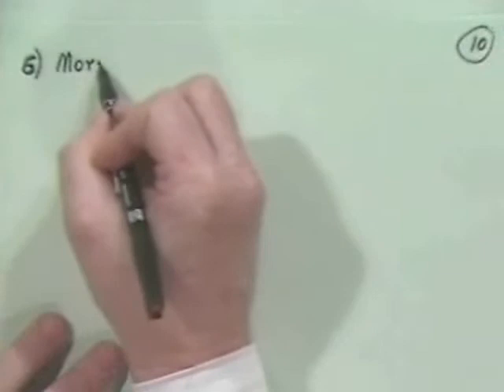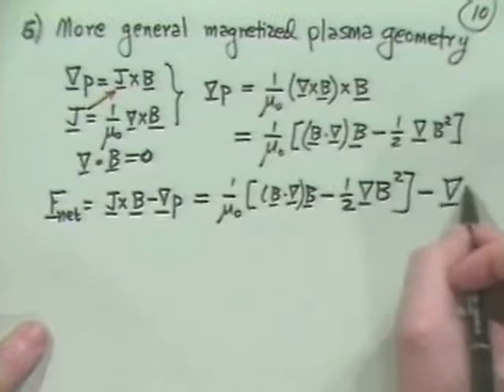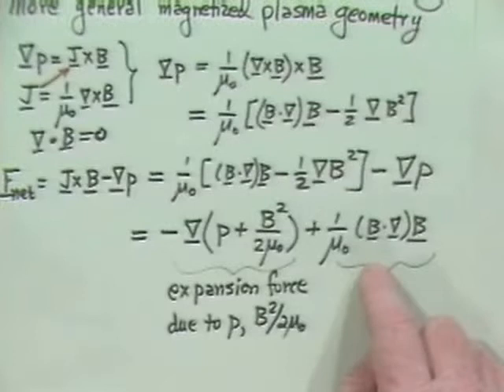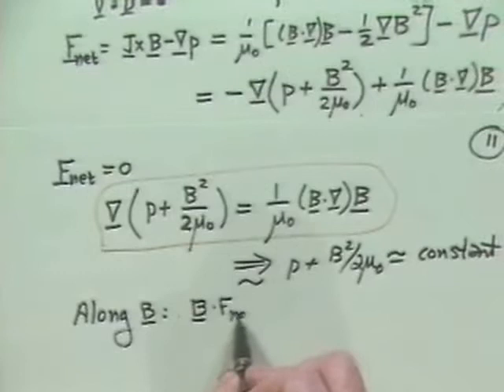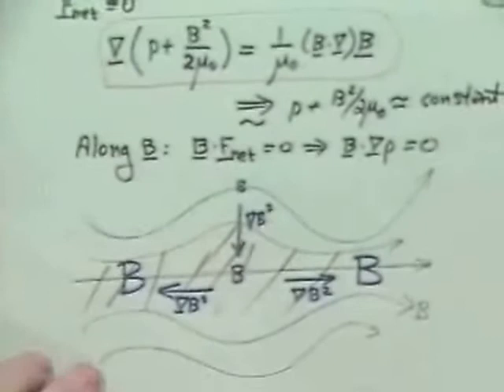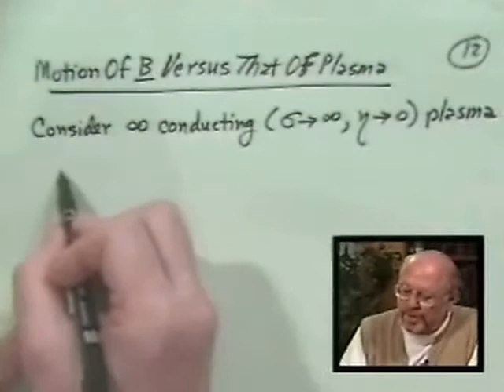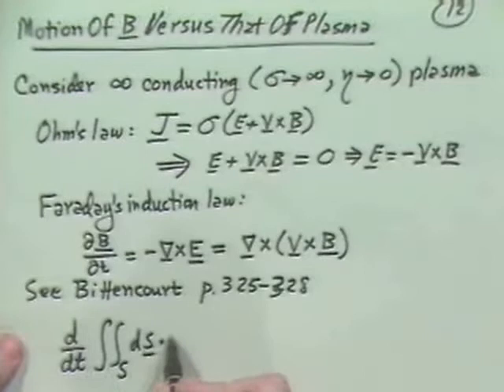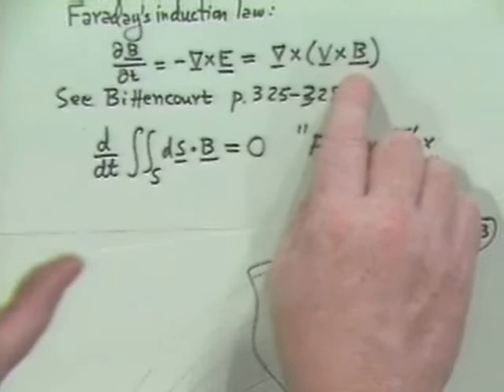17B Frozen Flux Theorem | Introduction to Plasma Physics by J D Callen